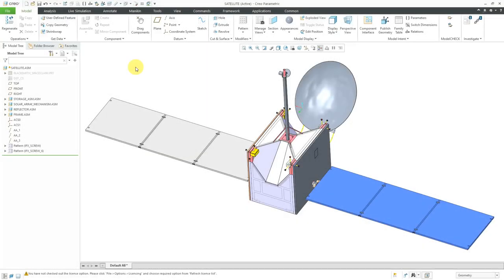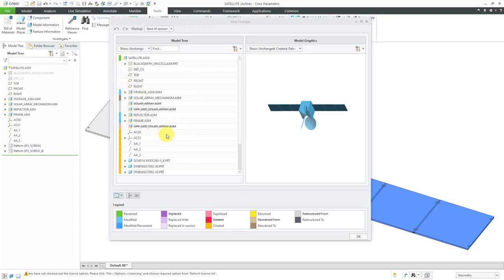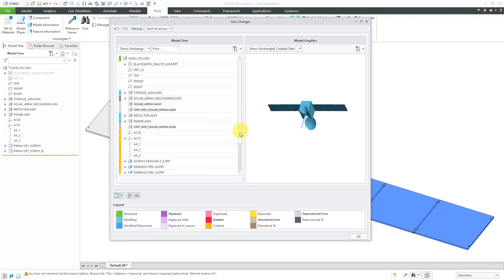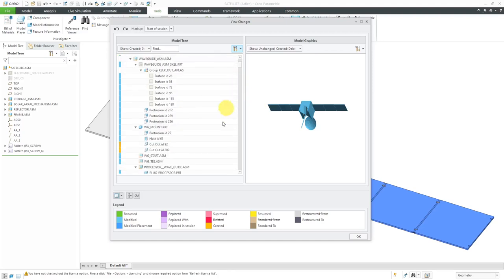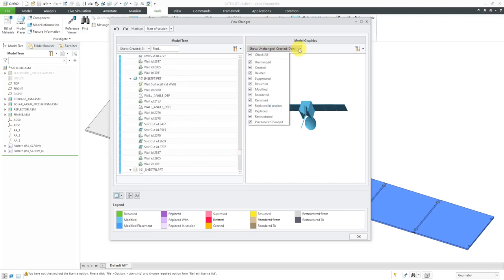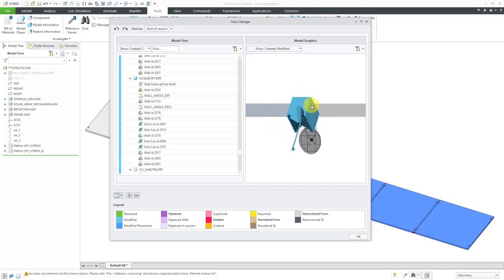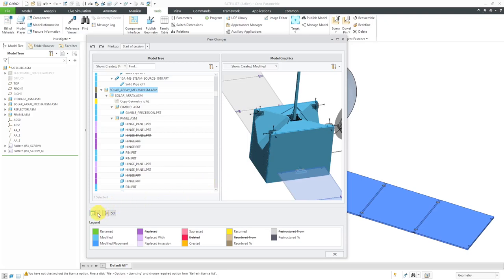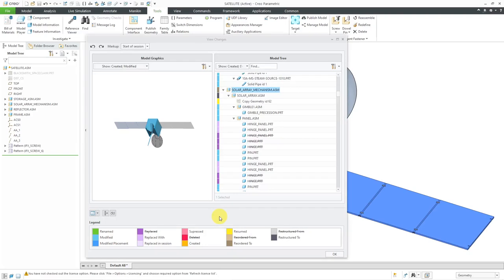Creo Parametric - View Changes Tool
This Creo Parametric tutorial shows how to use the View Changes tool to see a color-coded explanation of the changes you have made to your model in your Creo Parametric session.

Thanks,
Dave